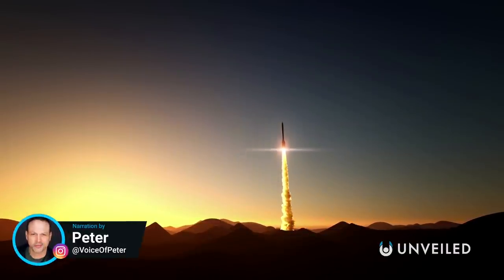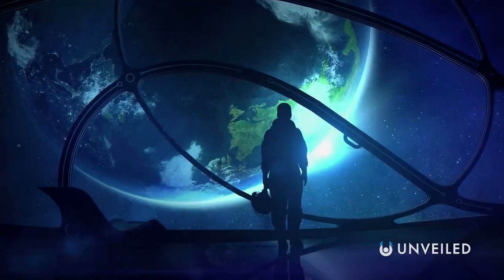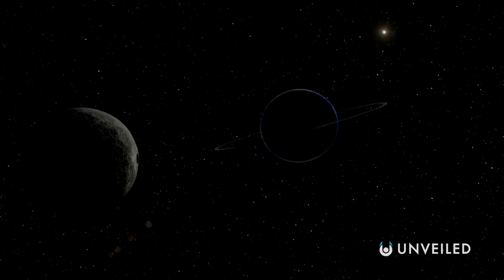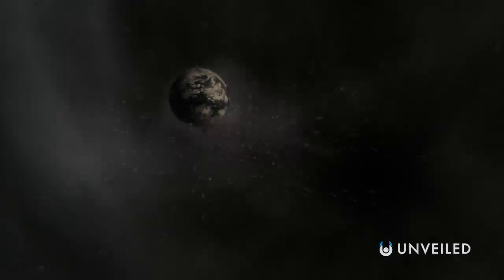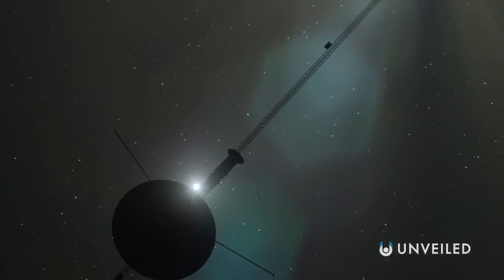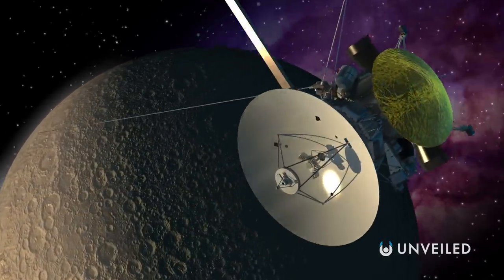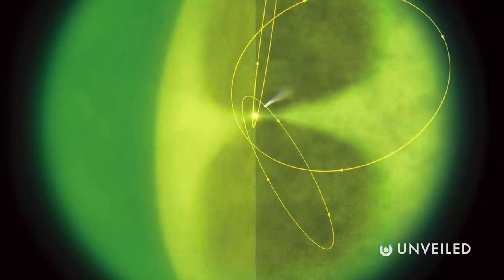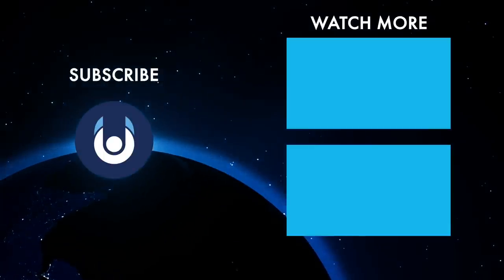What Happens at the Edge of the Solar System? | Unveiled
If you launched off of Earth in a rocket, set course away from the sun, and travelled for at least 2.7 billion miles, you would one day, finally, reach the last officially recognised planet in the solar system... Neptune! It would be a journey of many lifetimes. But... what’s next? In this video, join Unveiled to travel to the edge of the solar system and find out!